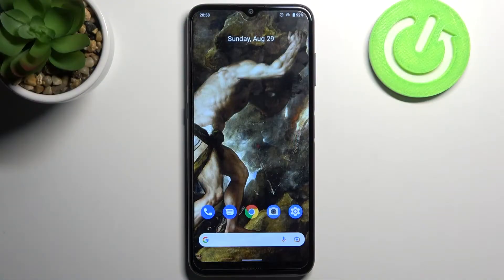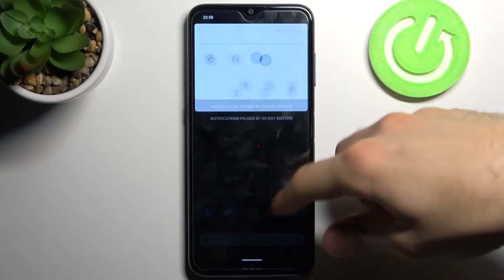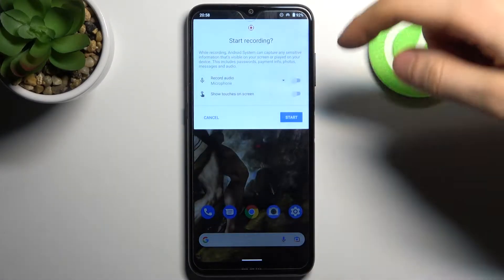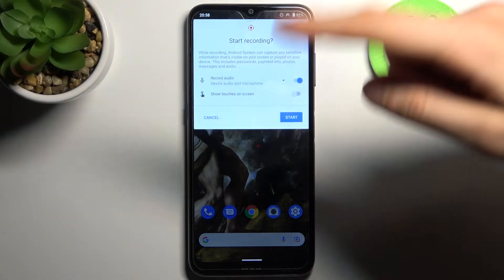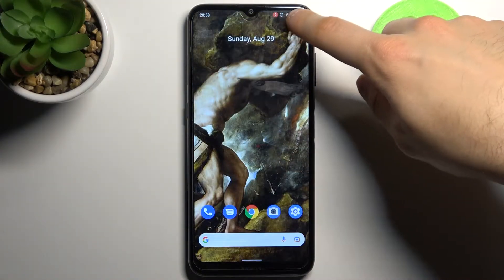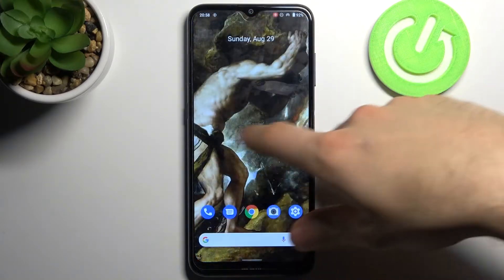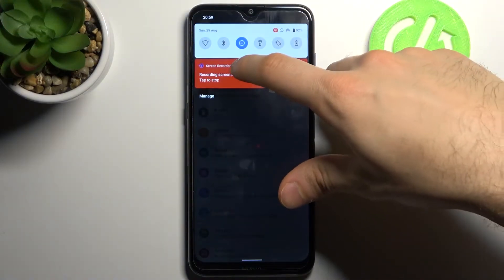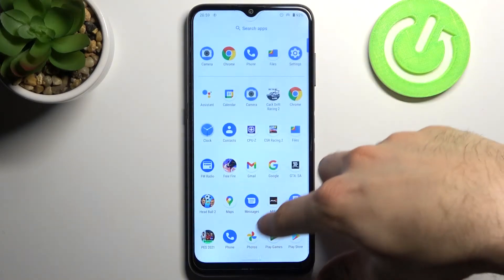How to Record Screen in NOKIA G20 - Use Screen Recorder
Learn more info about NOKIA G20:
Did you know that you can record all activity on your NOKIA G20? You need to use the screen recorder in NOKIA G20 for this. Our specialist will show you where the screen recorder is located, and then how to turn it on and use it. Thanks to this, you will be able to share what is happening on your NOKIA G20 with others. Visit our YouTube channel if you want to discover more about your NOKIA G20.

How to record the screen in NOKIA G20? How to use a screen recorder in NOKIA G20? How to start screen recording on NOKIA G20? How to record actions on NOKIA G20? How to activate the screen recorder in NOKIA G20?